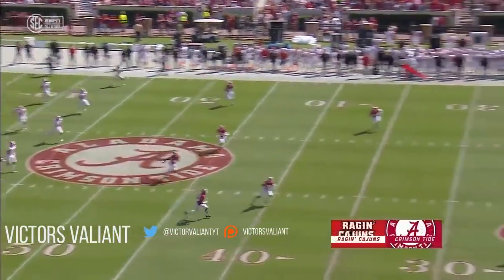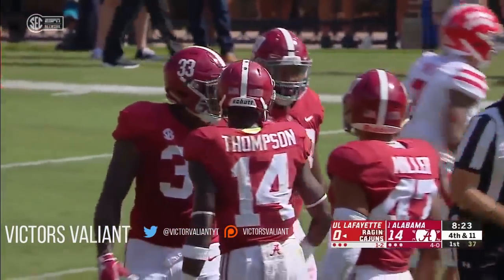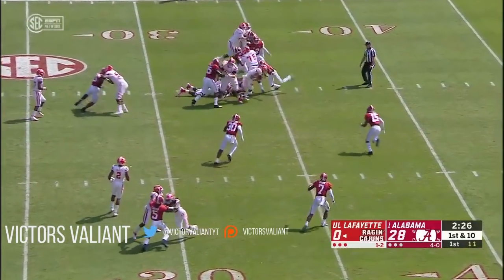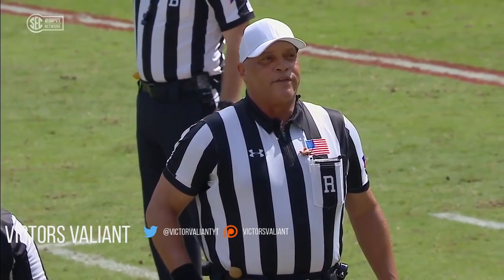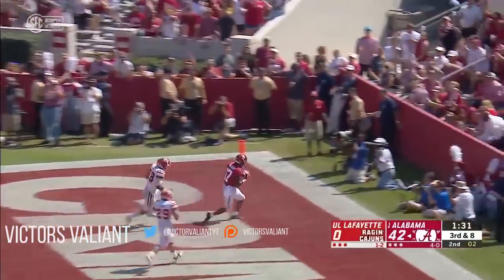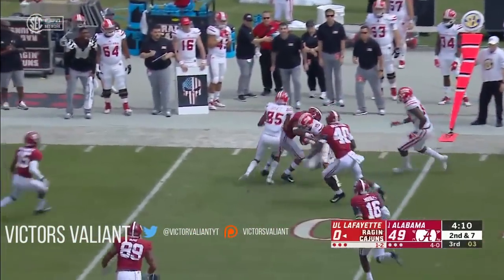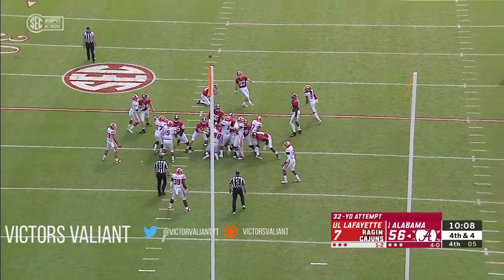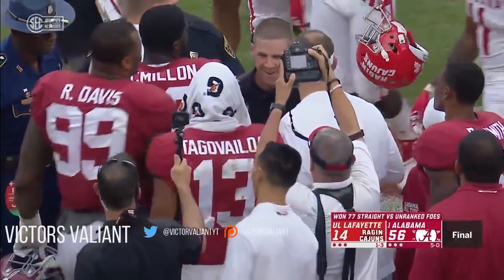Week 5 2018 Louisiana Lafayette at #1 Alabama Full Game Highlights